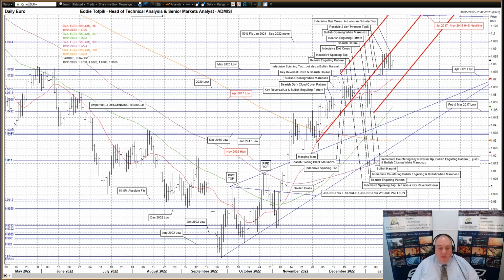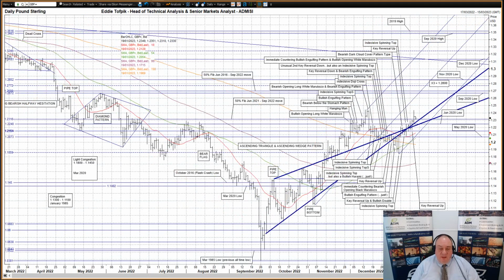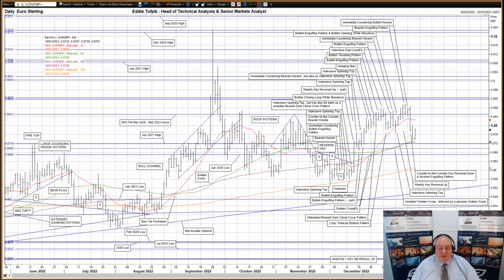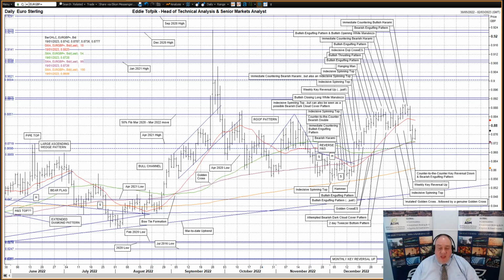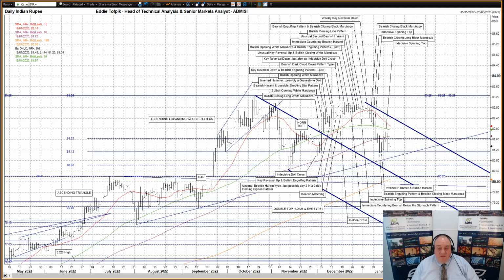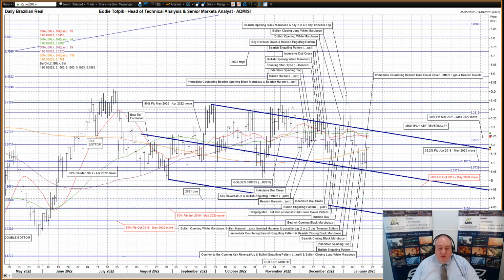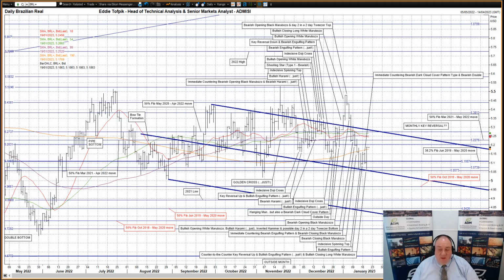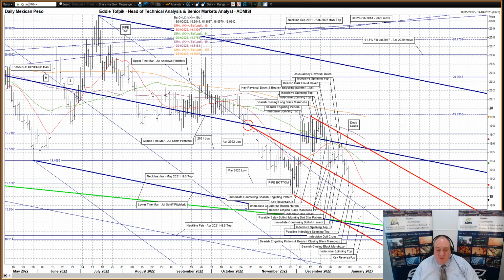ADMISI Daily Technical Analysis of Forex Markets – Eddie Tofpik’s Crayons for 19 January 2023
Your Daily ADMISI Technical Analysis on FX for Thursday, 19 January 2023 – RISK DISCLAIMER BELOW